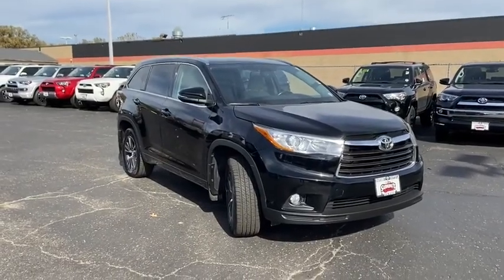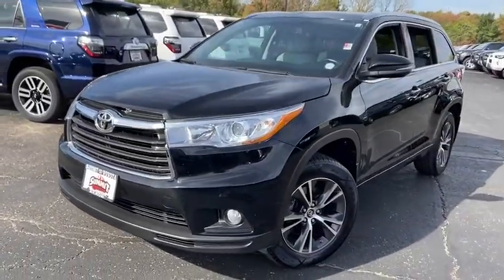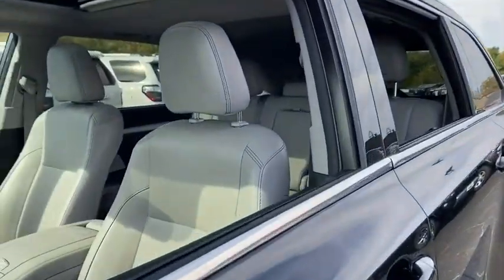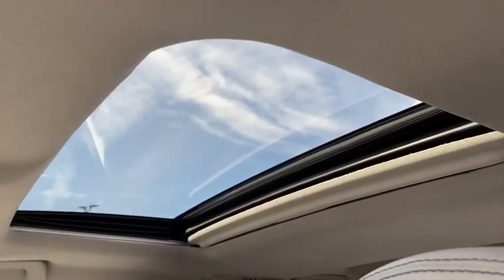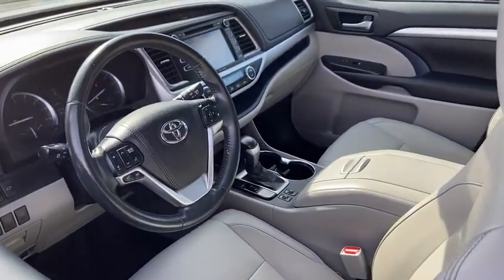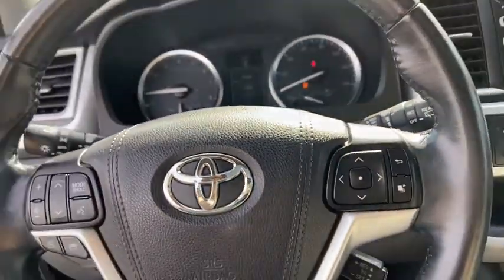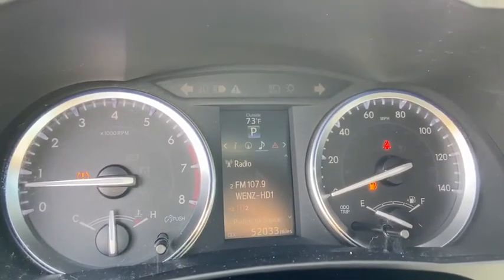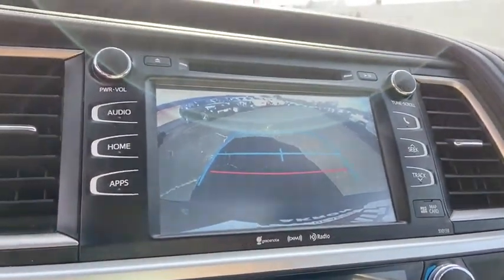2016 Toyota Highlander Akron, Wadsworth, Canton, Barberton, Copley, OH T29509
Midnight Black Metallic Used 2016 Toyota Highlander available in Akron, Ohio at Summit Toyota. Servicing the Wadsworth, Canton, Barberton, Copley, OH area.
2016 Toyota Highlander XLE V6 - Stock#: T29509 - VIN#: 5TDJKRFH0GS355113

Summit Toyota
1535 Vernon Odom Blvd

CLEAN HISTORY, ONE OWNER, AMAZING VALUE, BACK-UP CAMERA, SUMMIT LIFETIME GUARANTEE...UNLIMITED TIME...UNLIMITED MILES...NATIONWIDE COVERAGE..., LEATHER, MECHANICAL & PERFORMANCE 3.5L DOHC V6 Engine with Dual VVT-i 6-Spd Auto Trans; 5,000-lb Tow Capacity Front Independent McPherson Strut & Rear Double Wishbone Suspension Ultra Low Emission Vehicle II (ULEV-II) Power Assisted 4-Wheel Disc Brakes 18 Alloys w/P245/60R18 Tires;Temp Spare Dynamic Torque Control All-Wheel Drive Hill-Start & Downhill Assist Control SAFETY & CONVENIENCE Star Safety System: incl Enhanced Veh Stability Ctrl, Traction Ctrl, Anti-Lock Brake System, Elec Brake-Force Distrib, Brake Assist & Smart Stop Technology 8 Airbags: Dr & Fr Pgr Adv Airbag Sys,Dr & Fr Pgr Seat-Mounted Side, Dr Knee, Pgr Seat-Cushion & 3-Rw Side Curtain Airbags Smart Key; Alarm & Engine Immobilizer LATCH-Lwr Anchors & Tethers for Children Child Protector Rear Door Locks EXTERIOR SmokdChrome Auto On/Off Hdlghts;FogLghts UV Windshield; Priv Glass-Rr Side, Qtr & Hatch Wndws,Folding Htd Pwr Side Mirrors Chromtec Roof Rails; Fr Wiper w/De-Icer Adj Power Liftgate w/Flip-Up Rear Window Power Tilt/Slide Moonroof with Sunshade INTERIOR Seating for 8; Lthr Htd Fr Seats, 8-way Pwr Dr w/Lumbar, 4-way Psgr, 2nd & 3rd Rw 60/40 Split Fold-Flat Seats w/Recline Integrated 2nd Row Side-Window Sunshades Backup Camera with 8 Display Entune Prem w/8 Touch Screen:Nav, AM/FM CD/MP3/USB/AUX,HD,& SXM All Access 3-mo Trial, Bluetooth Phone/Music, App Suite 4.2 Color Nav-linked Multi-Info Display Homelink; 3-Zone Auto A/C; Lthr Steering Whl w/Aud, Phn & VRec Ctrls, Conv Mirror 8 Cup/4 Btl Hldrs; 3-12V & 1-120V Outlet Roll-Top Console/Arm Rest, In-Dash Shelf, Highlander XLE V6, 4D Sport Utility, 3.5L V6 DOHC Dual VVT-i 24V, 6-Speed Automatic Electronic with Overdrive, AWD, Midnight Black Metallic, Ash w/Leather Seat Material. CARFAX One-Owner.brbrIt's no secret... you're looking for a car that ranks best in price and mileage. Luckily for you, we use Live Market Pricing. Live Market Pricing eliminates the guesswork and hours of research because we price our cars haggle-free and well below market value. We have vehicles with Navigation, Sunroof, Moonroof, Leather Seats, Rear Entertainment System, DVD Player, 3rd Row Seats, Backup Camera, Bluetooth, CD Player, Cruise Control, Power Windows, Power Locks, Keyless Entry, Heated Seats, Remote Start, Multi-zone Climate Controls, Portable Audio Connections, Premium Audio, Premium Wheels, Security System, Steering Wheel Controls, Trailer Hitch, Tow Package, Lift Kit, 4WD and AWD Models. Awards:br  * JD Power Initial Quality Study (IQS)   * 2016 IIHS Top Safety Pick+   * 2016 KBB.com Best Buy Awards Finalist   * 2016 KBB.com 16 Best Family Cars